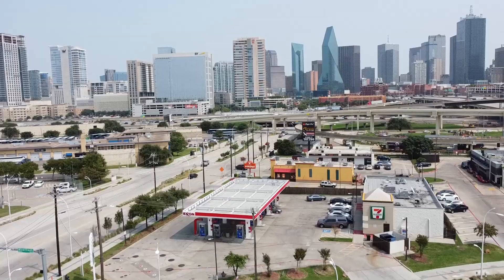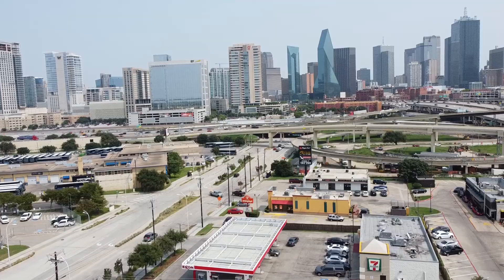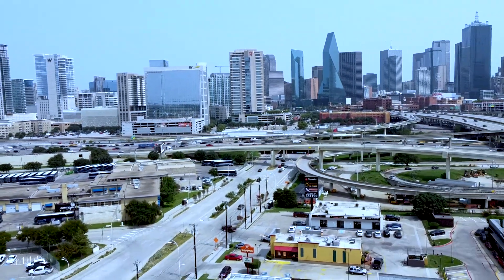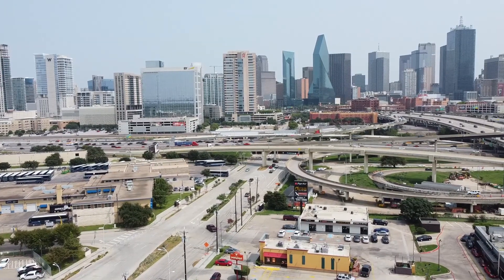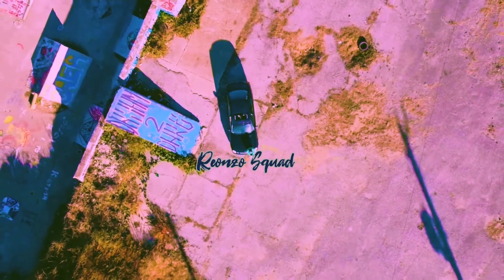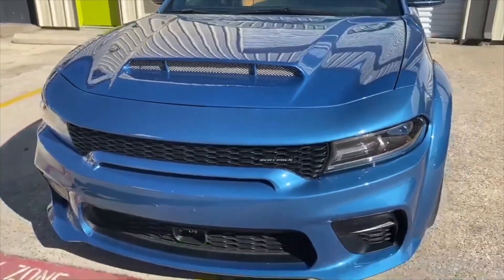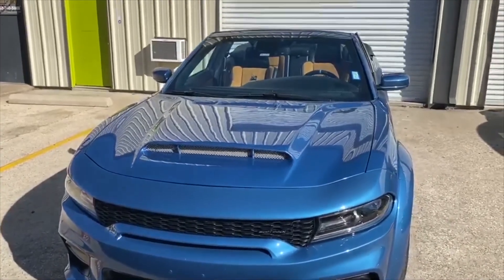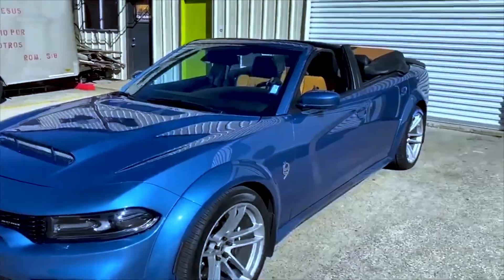FIRST EVER CONVERTIBLE SCATPACK WIDEBODY ft Hemilife44 and Scatpack_Black Whips!!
Welcome to all my new GAS MATES ‼️

💥💥Sophie & Liv YouTube 👇🏽💥💥💥💥👇🏽 FOLLOW

FOLLOW MY BRO 👇🏽💥💥💥💥👇🏽 IChopKnox